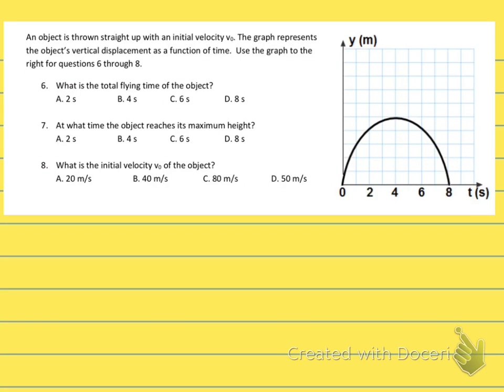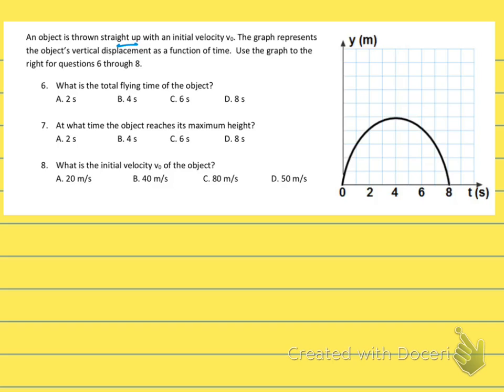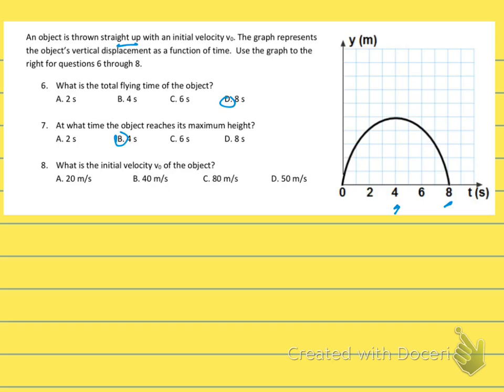AP Physics-1 Kinematics MC #6 - 8